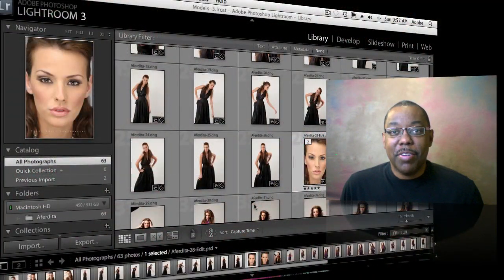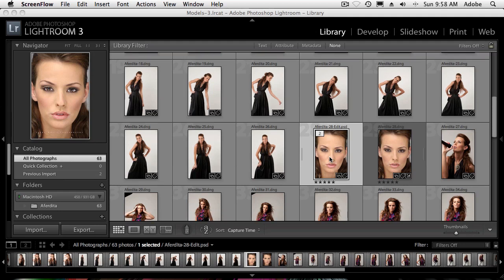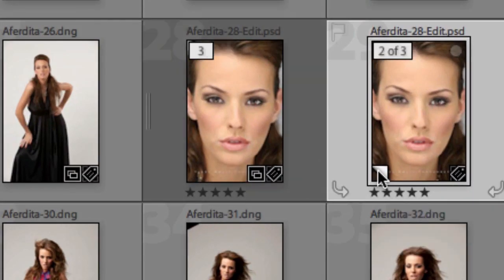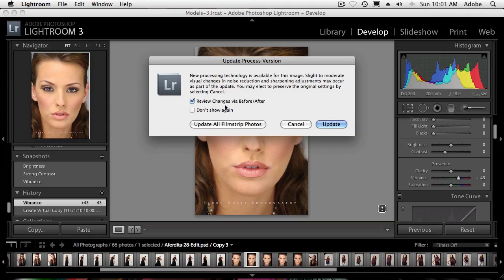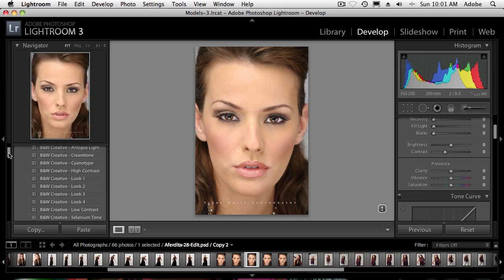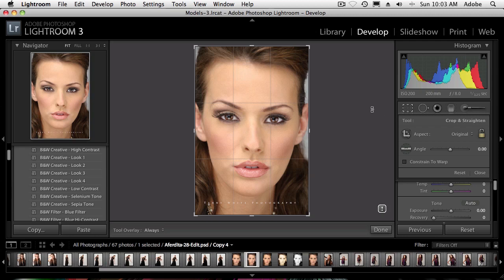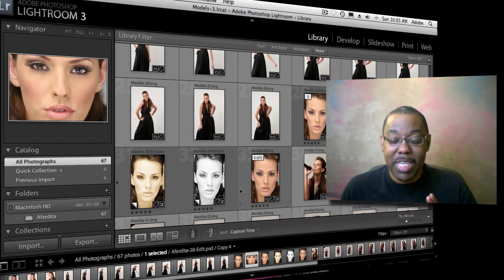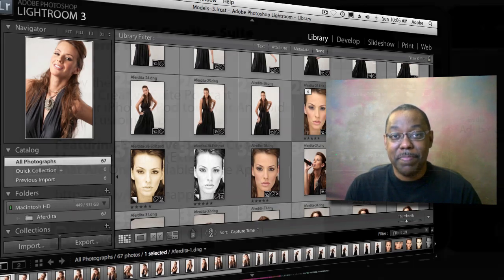Take Advantage of Virtual Copies in Lightroom 3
In this episode of the Adobe Creative Suite Podcast I'll show you another non-destructive workflow for Lightroom 3 taking advantage of Virtual Copies.